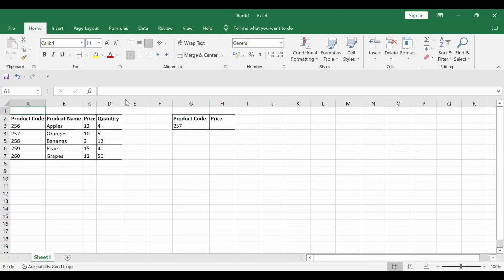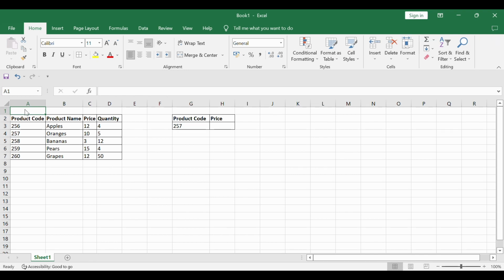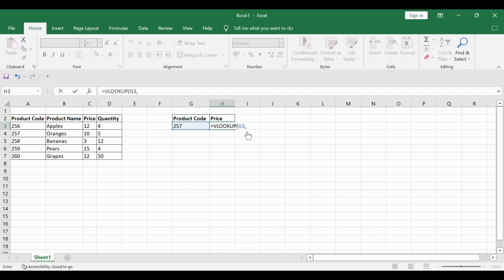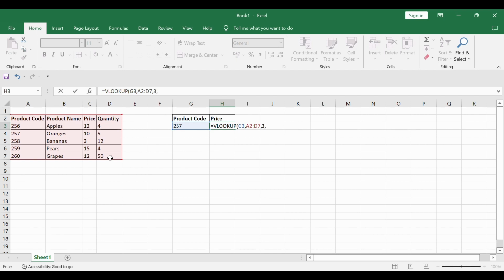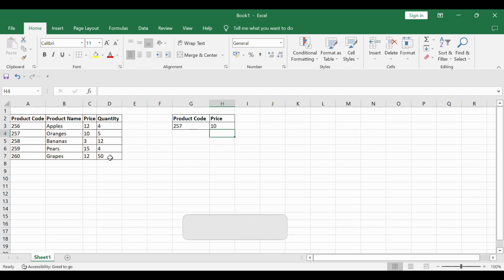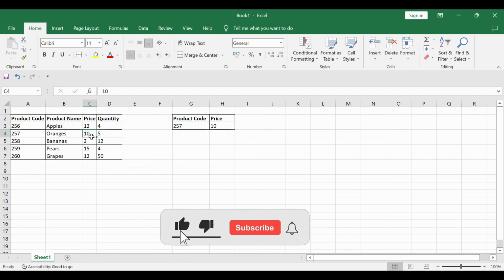VLookup | Microsoft Excel Tutorial for Beginners | Excel Training | Excel Formulas and Functions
Learn how to use the VLOOKUP function in Microsoft Excel. This tutorial demonstrates how to use Excel VLOOKUP with an easy to follow example and takes you step-by-step through the different options when entering your formula.